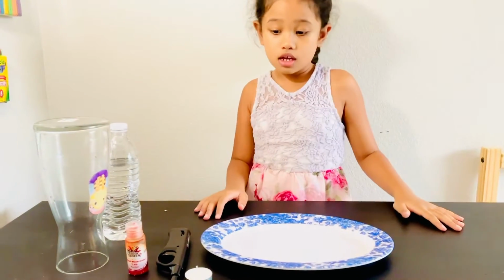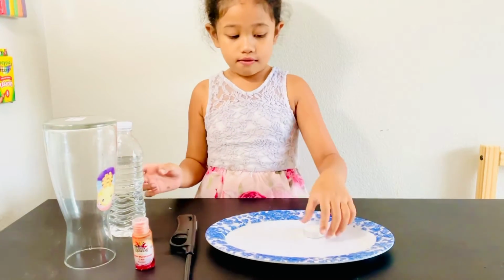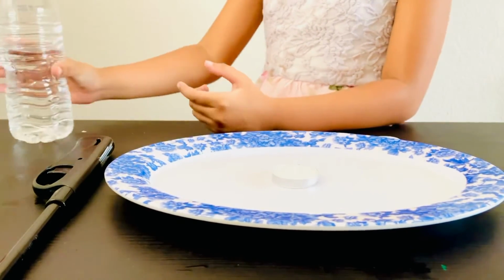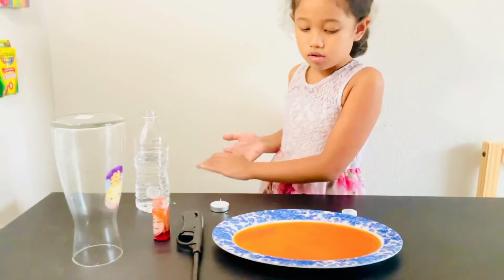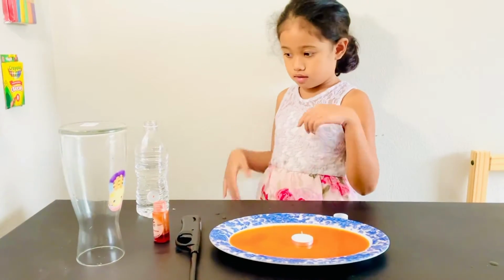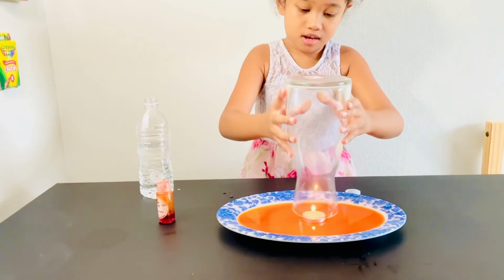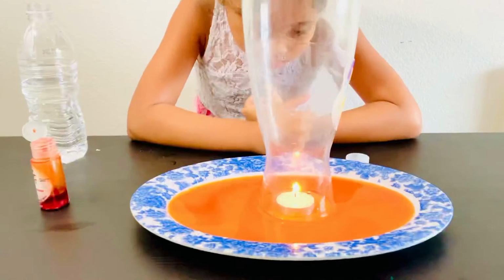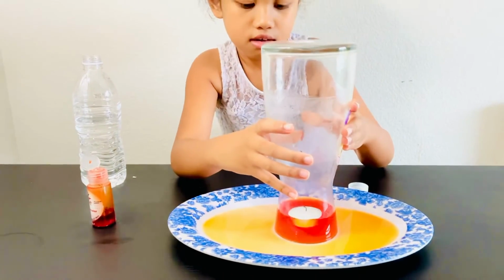Indoor Science Experiment for kids with Jazmin |Magic Burning candle rising water Experiment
Materials:
Shallow bowl
Candle
Lighter
Water
Food coloring